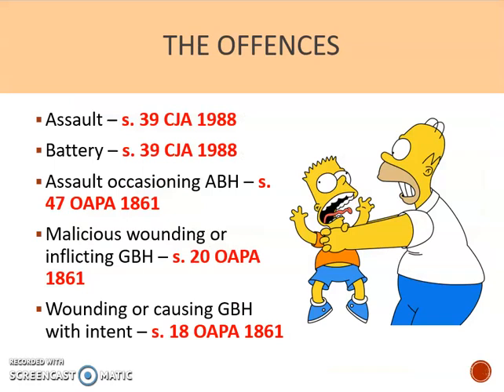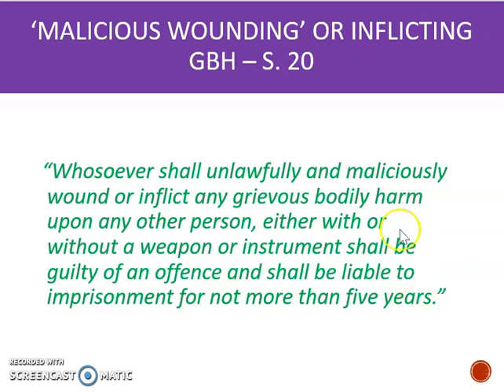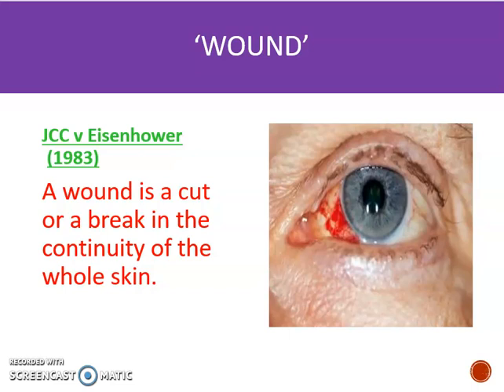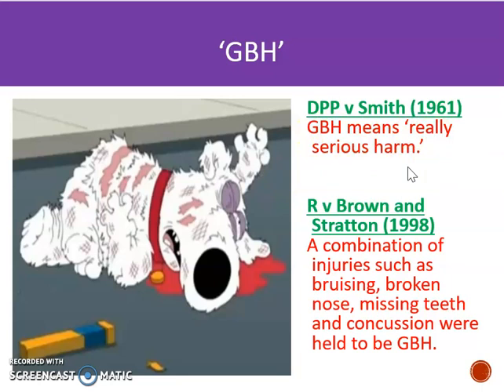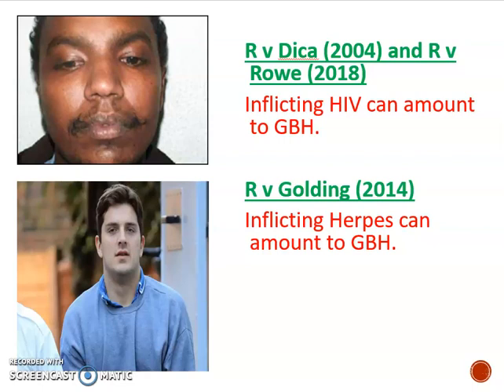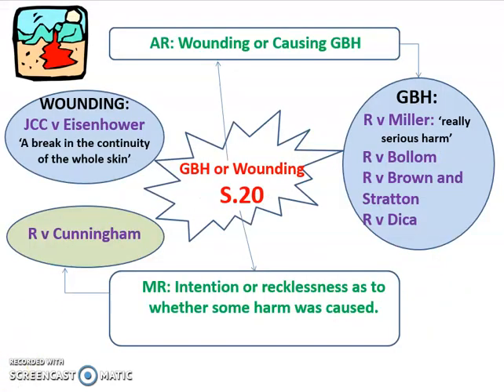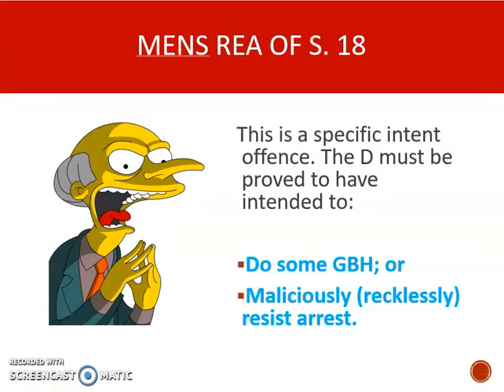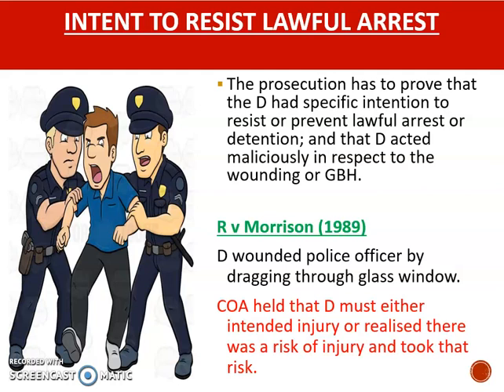NFOAP s 20 and s 18 GBH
Video tutorial on non-fatal offences against the person, sections 20 and 18 OAPA 1861